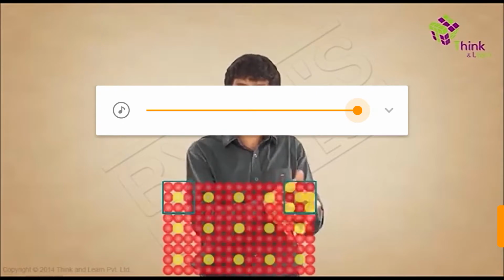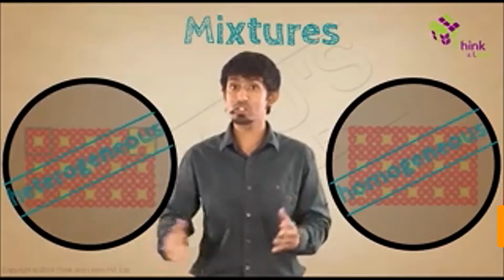Physical and chemical change